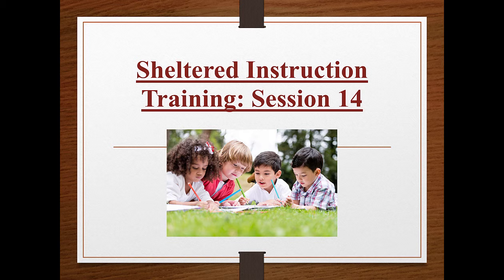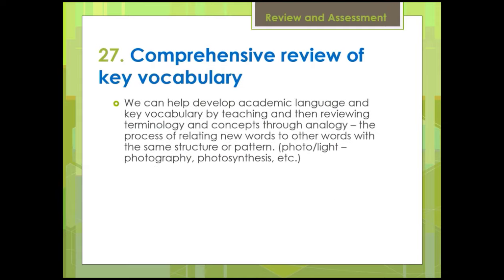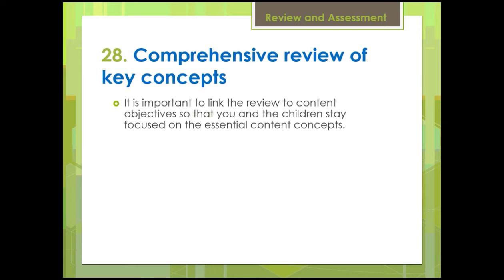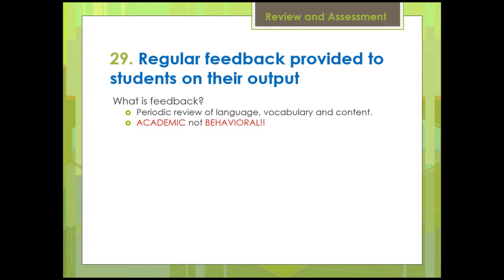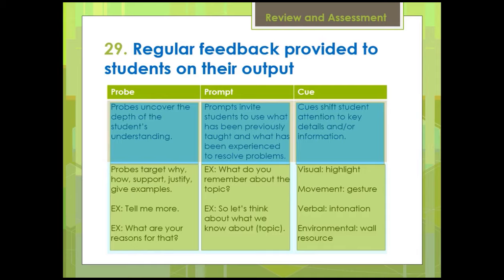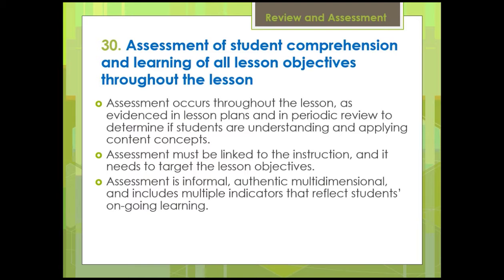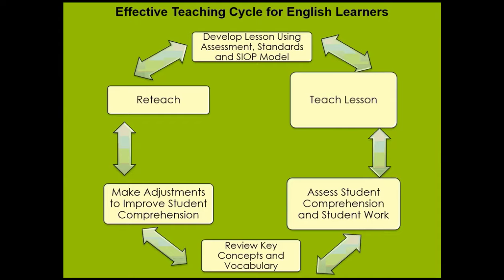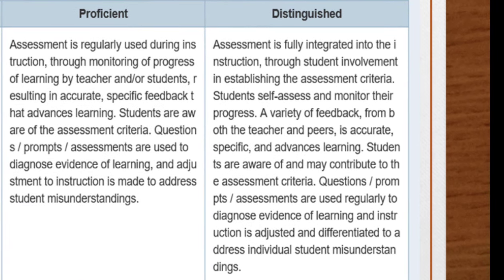Sheltered Instruction for English Language Learners (ELLs) - Course Session 14 HD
This Sheltered Instruction video is part of a free 15-session training which discusses the fundamentals and strategies of Sheltered Instruction.  This session includes the following:

Introduction and discussion of the eighth component of SIOP: Review and Assessment, The four features of review and assessment, Techniques for reviewing key vocabulary and key content concepts

This video is session 14 of a 15 -module series discussing Sheltered Instruction Strategies for teachers of English Learners.

for math and language arts tutorials in English and Haitian Creole

Agenda
 Introduction and discussion of the eighth component of SIOP: Review and Assessment
 The four features of review and assessment
 Techniques for reviewing key vocabulary and key content concepts
 The importance of providing a comprehensive review
 Ways to provide directed and constructive feedback on a regular basis
 Question and response map
 Listening for effective academic oral and written feedback for ELLs during a lesson
 Danielson Component 3d:  Using Assessment in Instruction
 Stand Up-Sit Down
 Stop That Video-DVD

Pertinent Danielson Domain Components:
Component 3a- Communication with Students
Component 3b- Using Questioning and Discussion Techniques
Component 3c- Engaging Students in Learning
Component 3d- Using Assessment in Instruction

Sheltered Instruction Course